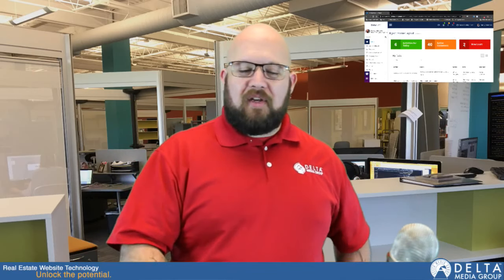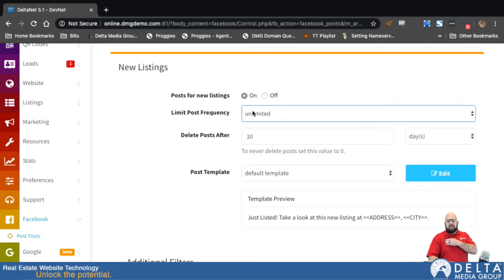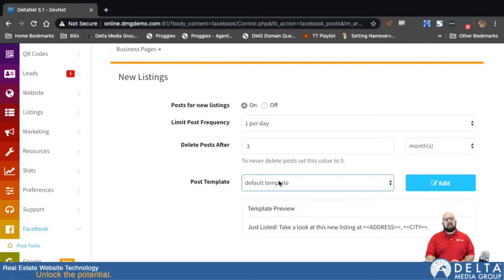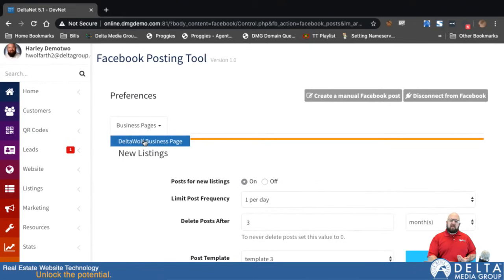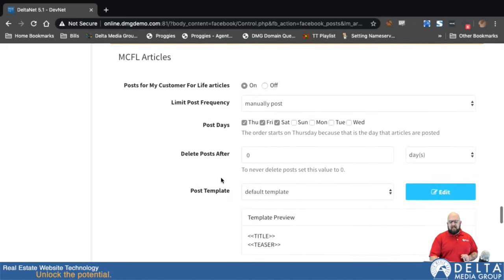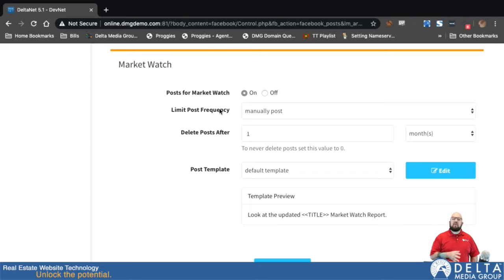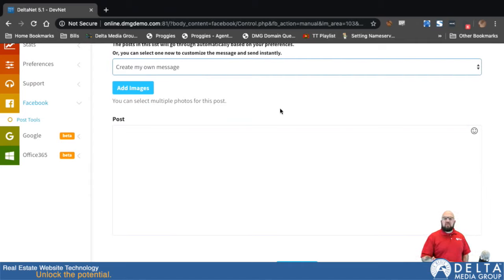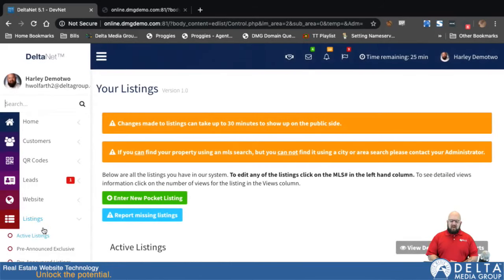Tech Tuesday's Live Training [DeltaNet 5] - Facebook Connector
Automate posts with Facebook Connector from DeltaNet. Watch Live Tues, July 2nd at 9:30am ET.